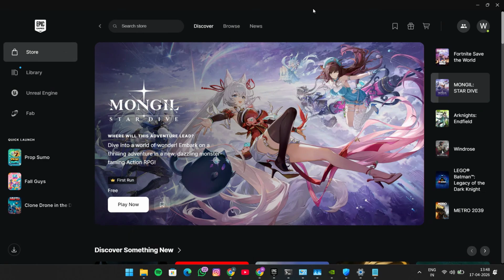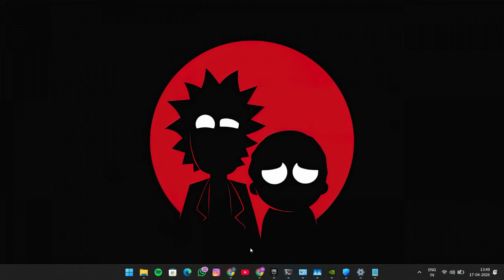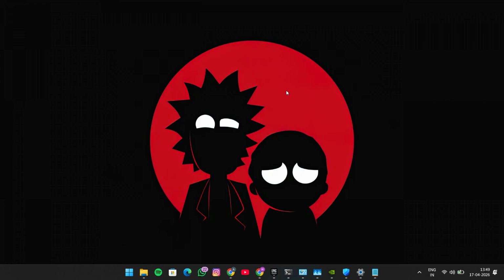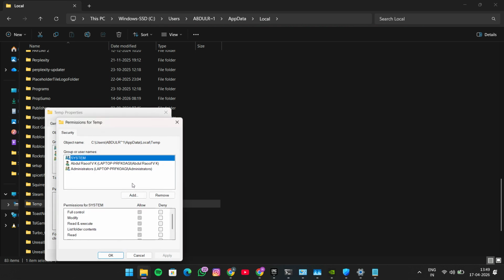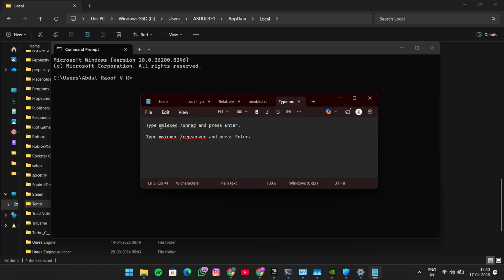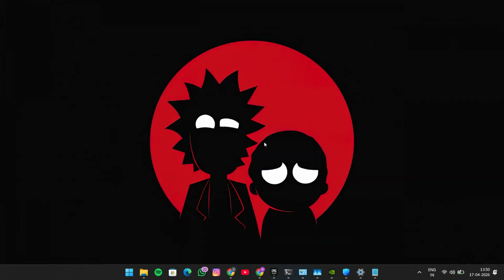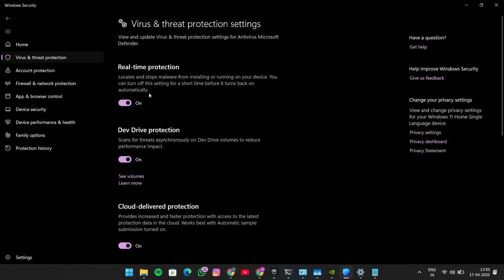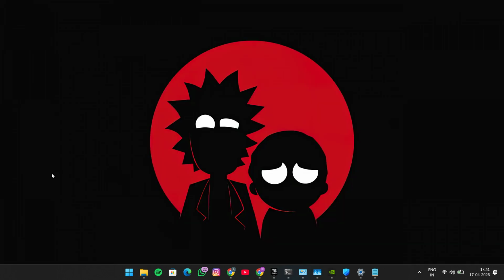Fix Epic Games Error Code 2503 (Easy Windows Fix Guide)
Fix Epic Games error code 2503 on Windows with simple step-by-step troubleshooting. Learn how to run the installer as administrator, reset Windows Installer, adjust Temp folder permissions, and more.

🕚Timestamps:
0:00 Intro
0:19 Run The Epic Games Installer As Administrator
0:38 Restart Windows Explorer
1:02 Grant Temp Folder Permissions
1:43 Re-register Windows Installer
2:09 Check For Pending Windows Updates
2:24 Disable Antivirus Temporarily
2:46 Final Test And Outro

✍️What You'll Learn In This Video:
• Fix Epic Games Error Code 2503 On Windows
• Run Epic Games Launcher Installer As Administrator
• Restart Windows Explorer To Resolve Installer Issues
• Grant Full Control Permissions To The Temp Folder
• Reset Windows Installer Using Command Prompt
• Check For Pending Windows Updates
• Temporarily Disable Antivirus Blocking The Installer
• Prevent Epic Games Installation Errors In The Future

💡Pro Tips:
• Always run MSI installers as an administrator first
• If Temp permissions look correct, reapply them and restart your PC
• Make sure no other installer is running in the background
• Turn antivirus back on immediately after testing the install
• Use a local Windows admin account for best results

Epic Games, Epic Games error code 2503, fix error code 2503, Epic Games Launcher, Windows installer error, MSI error, Windows 10 fix, Windows 11 fix, Temp folder permissions, msiexec /unreg, msiexec /regserver, PC gaming fix, installer not working, tech tutorial